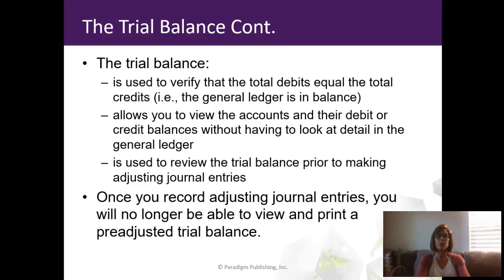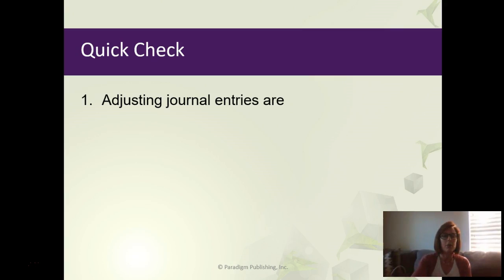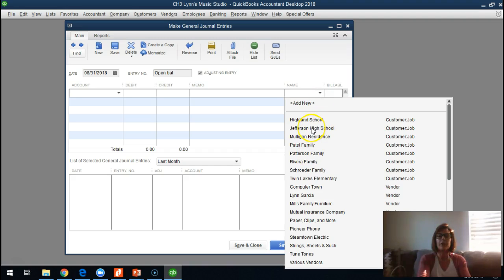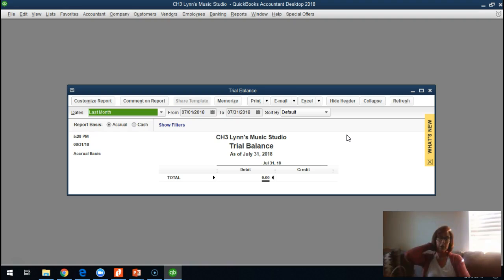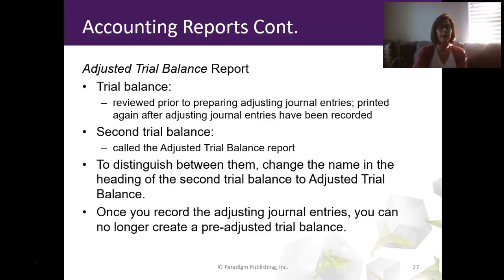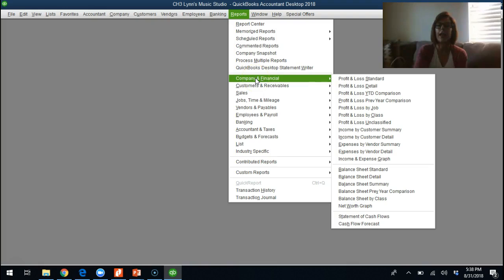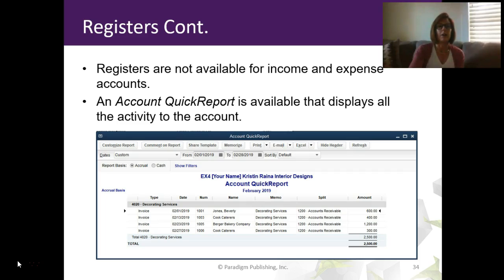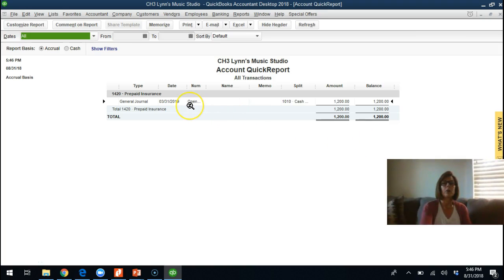QB 2018 4.2